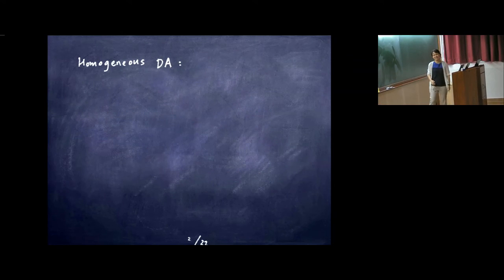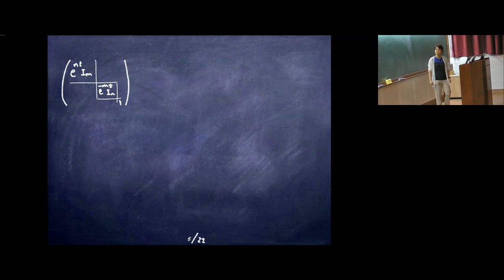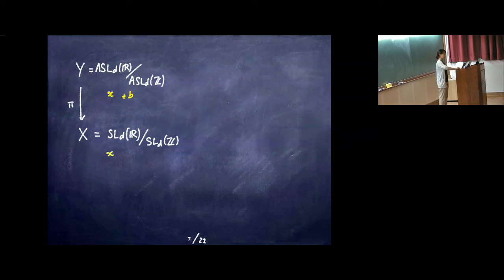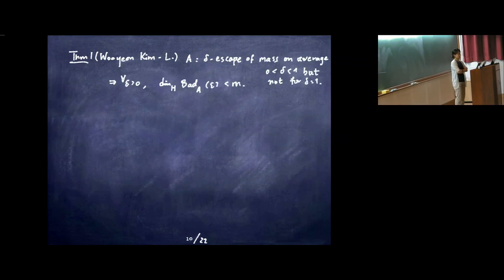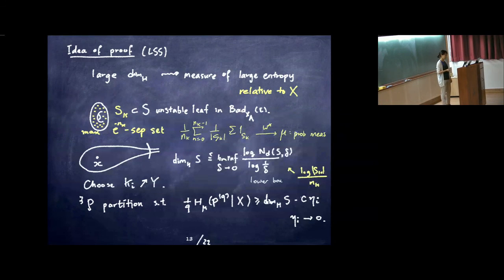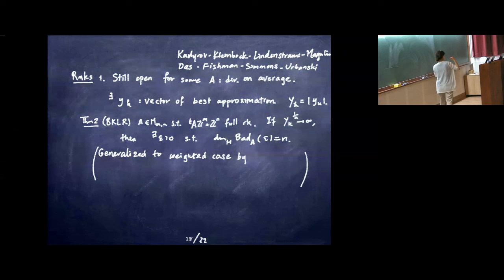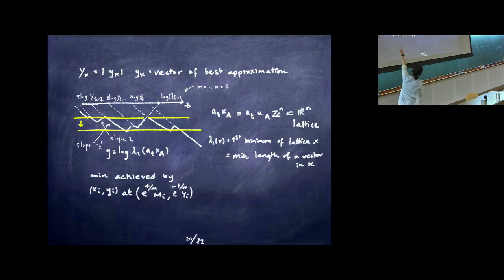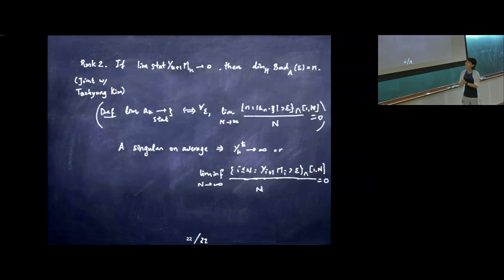Dimension bound for doubly badly approximable affine forms by Seonhee Lim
PROGRAM

DATE: 23 September 2019 to 04 October 2019

Minicourse Lecturers

Week 1:

1. Sylvain Crovisier, Paris Sud, France
2. Stefano Luzzatto, ICTP

Week 2:

1. mitry Kleinbock, Brandeis University​
2. Elon Lindenstrauss, Hebrew University of Jerusalem
3. Amos Nevo, Technion, Haifa
4. Both weeks will feature research talks by leading mathematicians as well as mini courses. A number of slots will be available in the program for younger participants to present their research and a poster session will also be organized.

0:00:00 Dimension bound for doubly badly approximable affine forms
0:00:46 Homogeneous Dynamics
0:01:07 Dirichlet theorem
0:02:28 Inhomogeneous Dynamics
0:04:43 Bugeaud, Harrap, Kristensen, Velani (2010)
0:21:54 Idea of proof (LSS)
0:27:59 Observations
0:31:00 Remarks
0:32:45 Best approximation
0:43:18 Remark